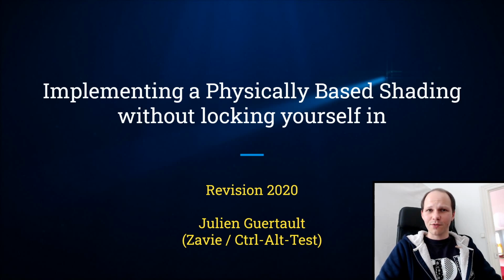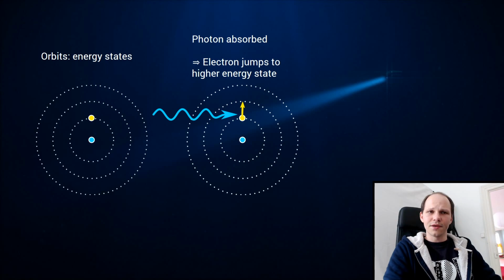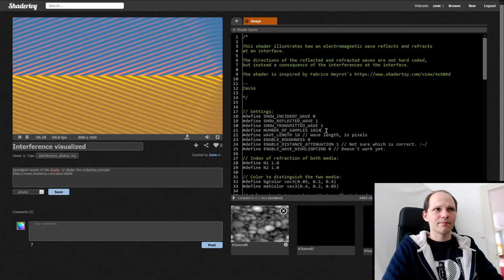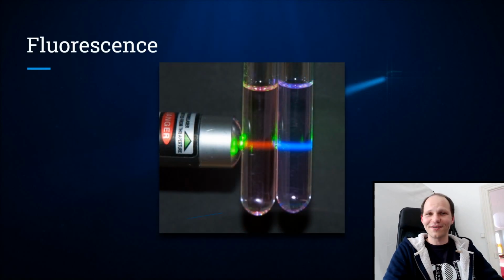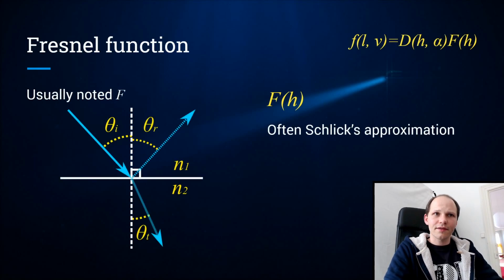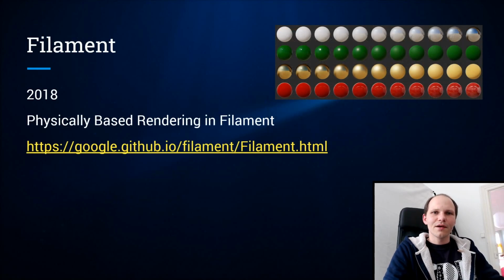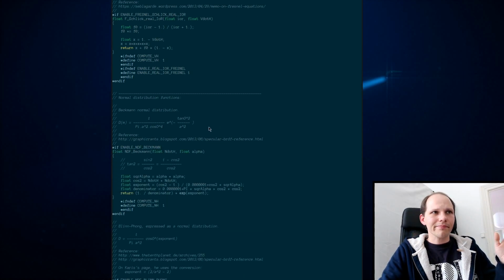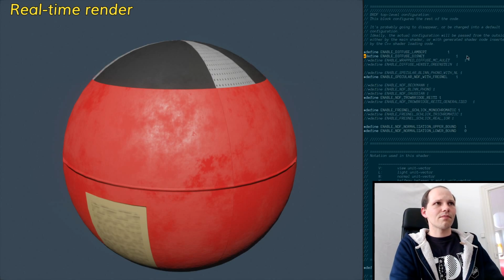Revision Online 2020 - Seminar - Zavie: Implementing a physically based shading model ...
Zavie: Implementing a physically based shading model without locking yourself in

Audience: Programmers interested in rendering

How do you implement a Physically Based Shading for your demos yet keep the possibility to try something completely different without having to rewrite everything?

In this talk we will first get an intuitive understanding of what makes matter look the way it looks, with as much detail as we can given the time we have. We will then see how this is modeled by a BRDF (Bidirectional Reflectance Distribution Function) and review some of the available models. We will also see what makes it challenging for design and for real-time implementation. Finally we will discuss a possible implementation that allows to experiment with different models, can work in a variety of cases, and remains compatible with size coding constraints.